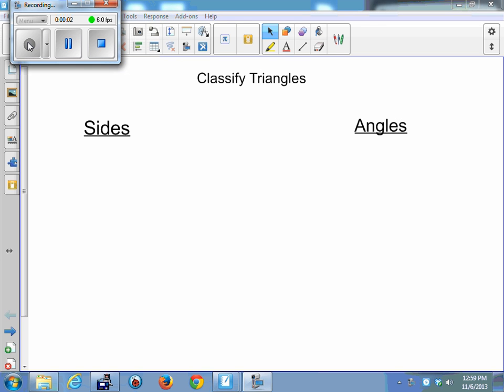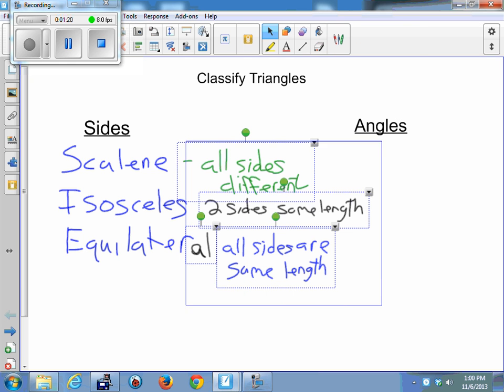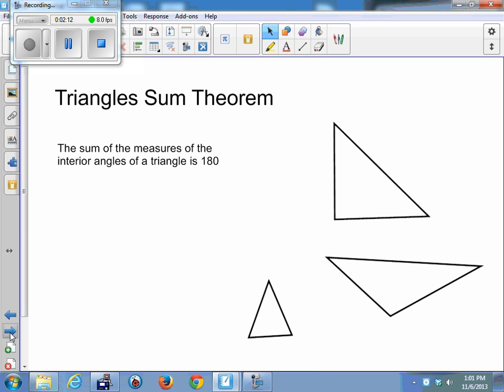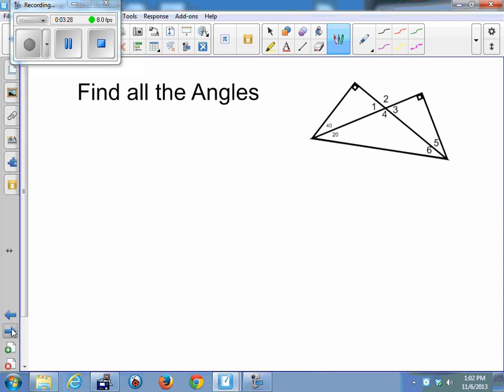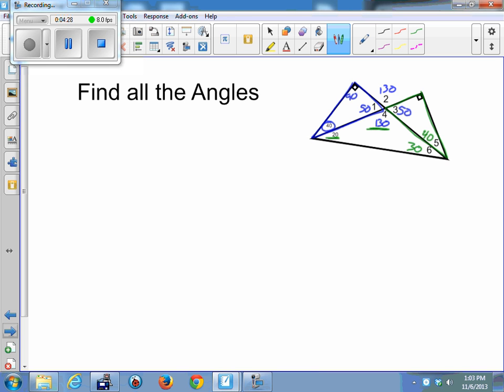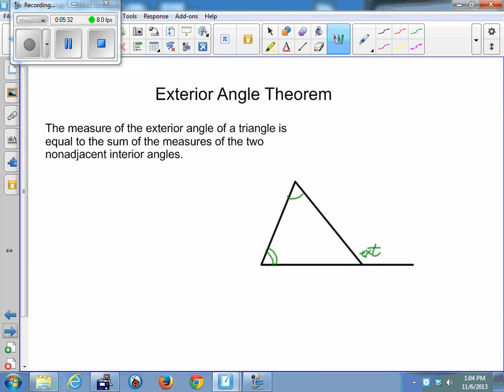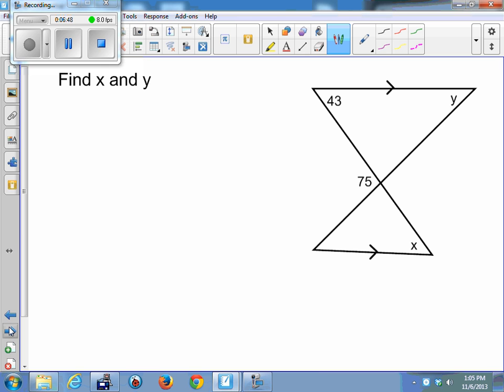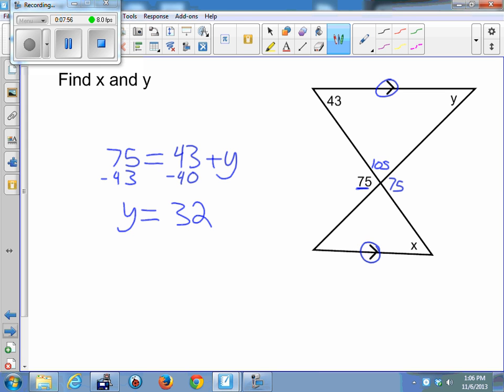Triangle interior exterior angles